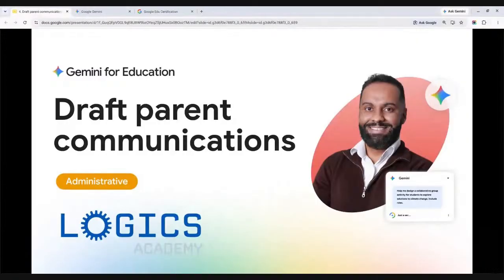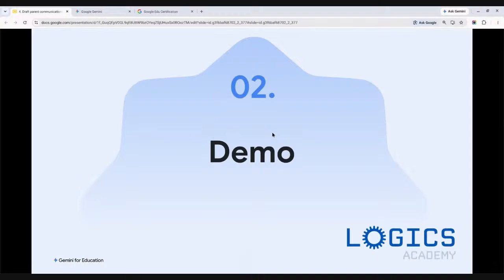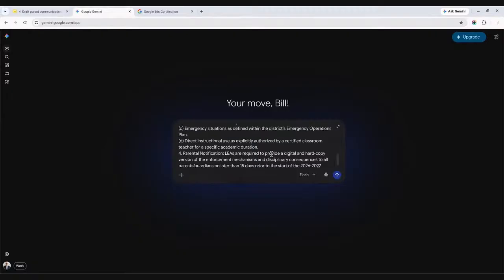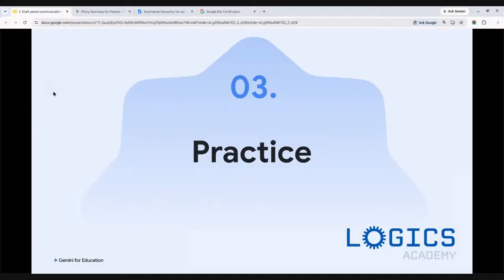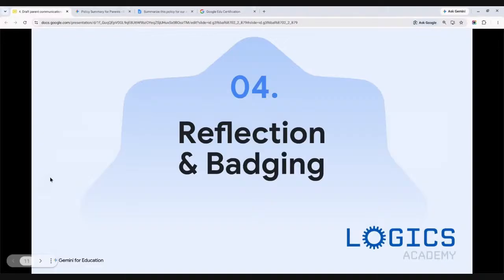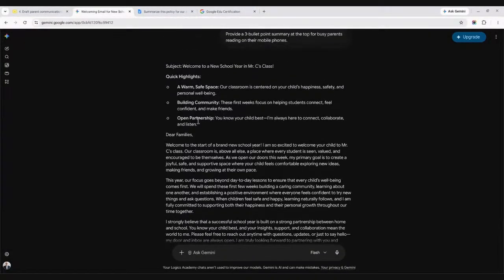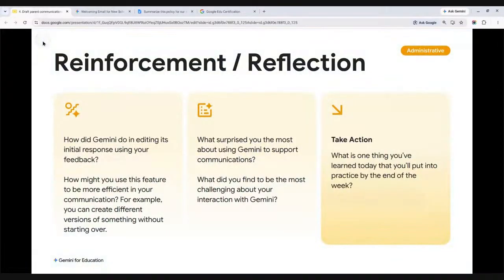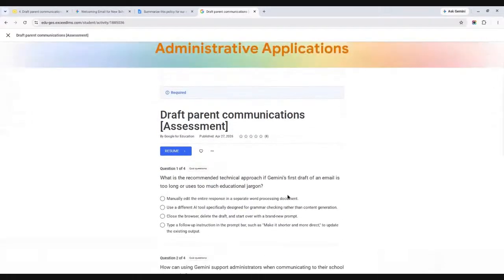Draft parent communications